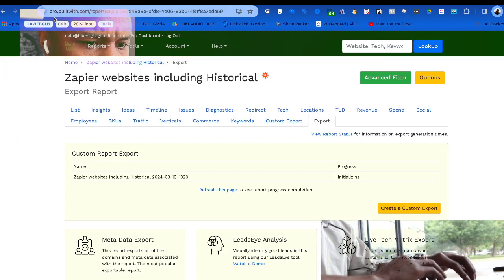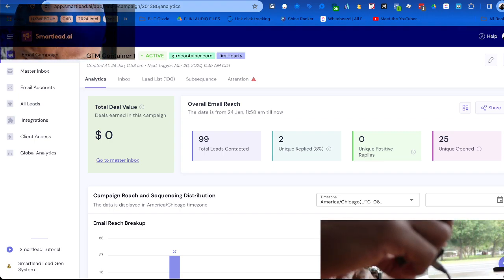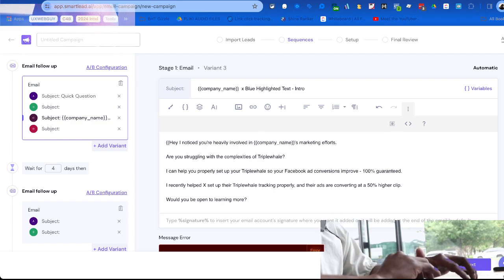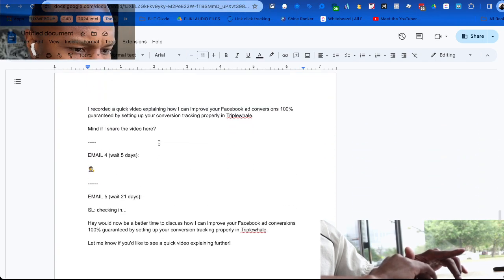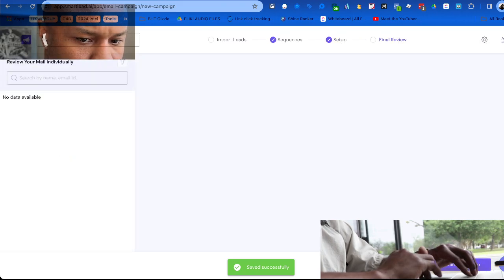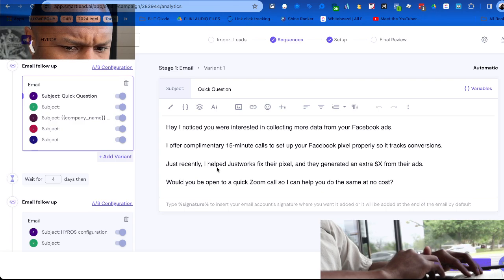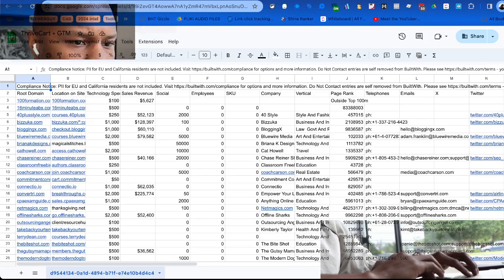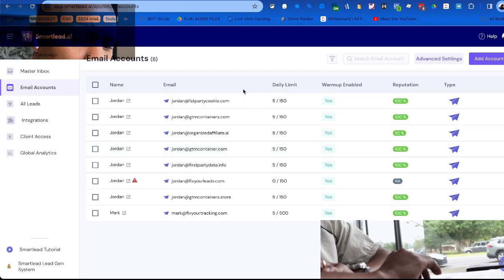Lead Generation Using Data Enrichment (From a Data Analyst's Approach)